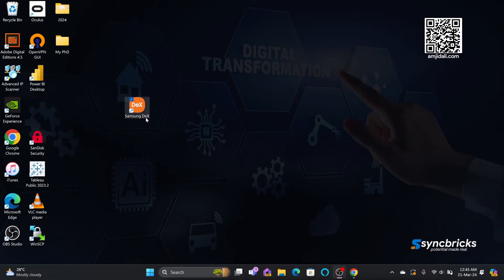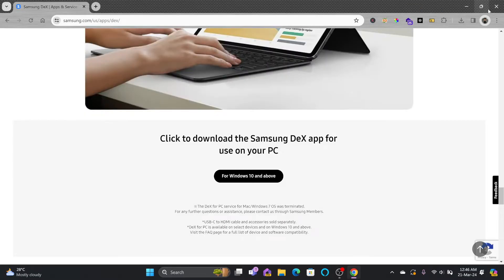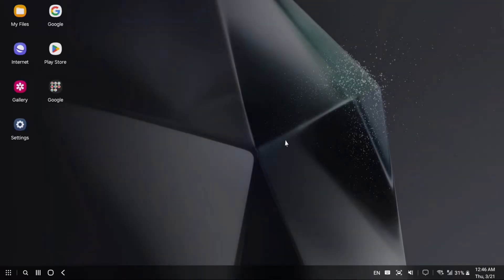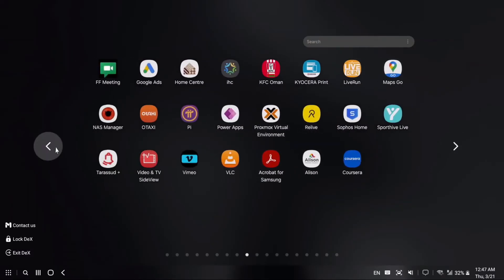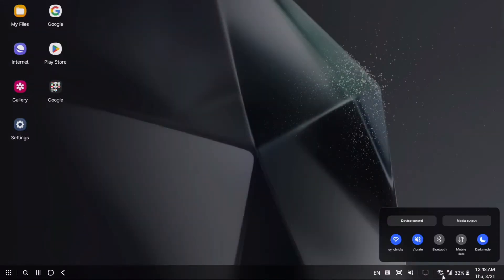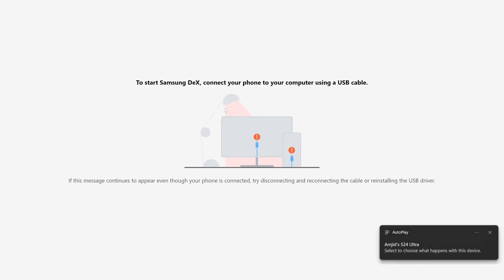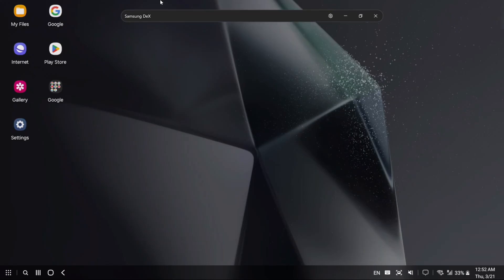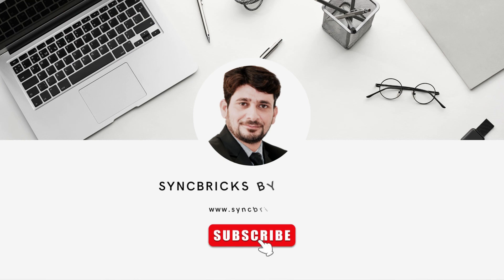Samsung DEX: Setup on Laptop | Turn Phone to Desktop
Learn how to set up Samsung DEX on your laptop running Windows 11. With this guide, you can enjoy a desktop-like experience with your Samsung device!

This will help you to not only to manage your phone but you will also learn how to use keyboard, mouse and other devices on your smart phone.
You can connect with Laptop or with Smart TV.